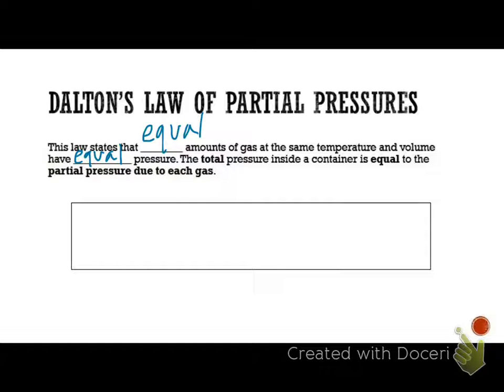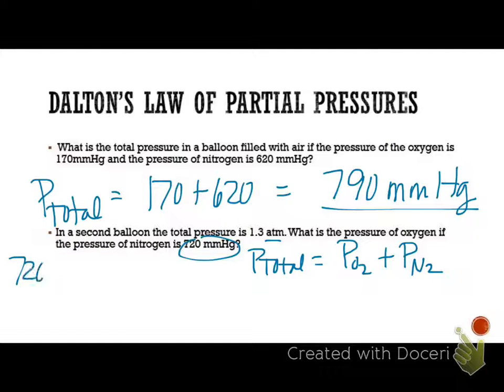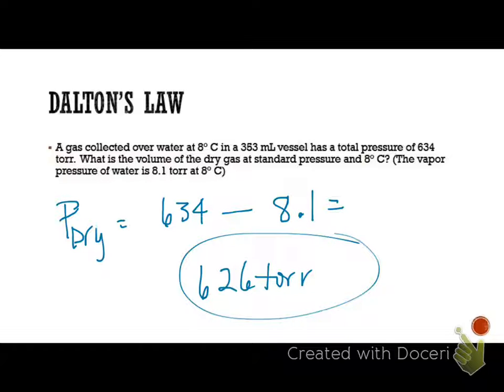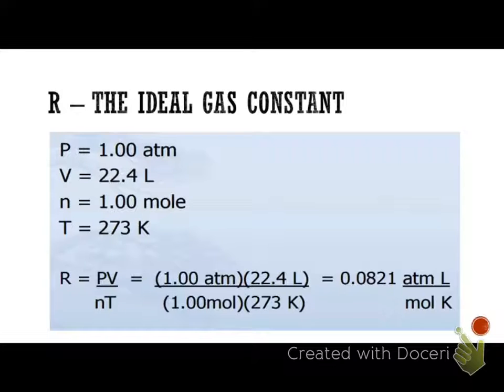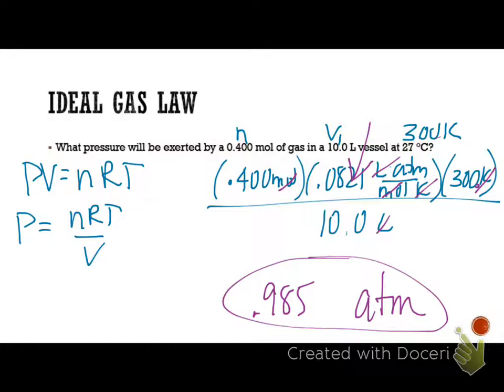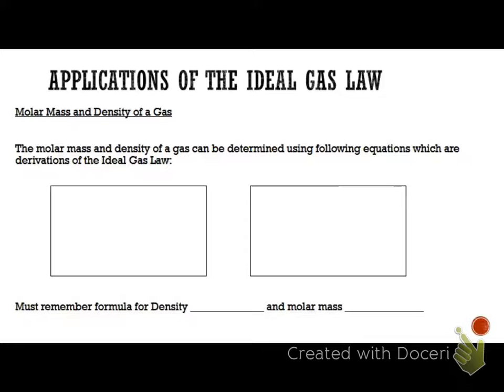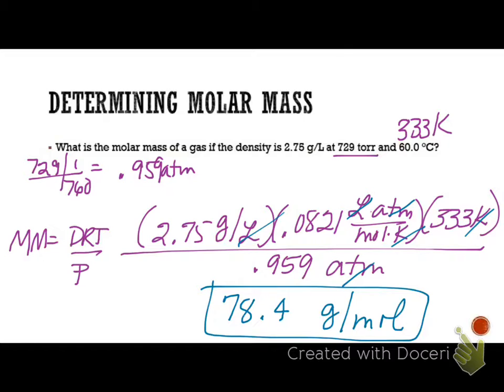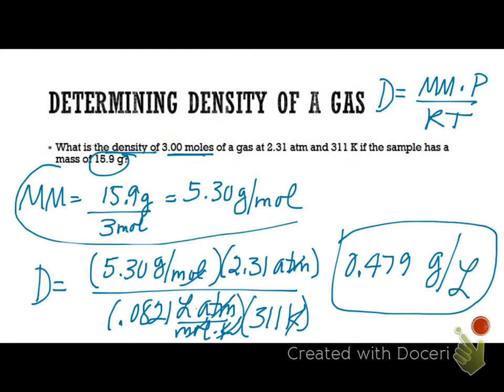Ideal Gas and Dalton's Law